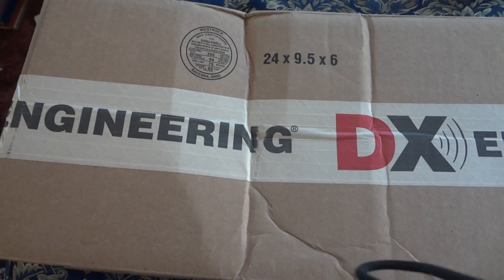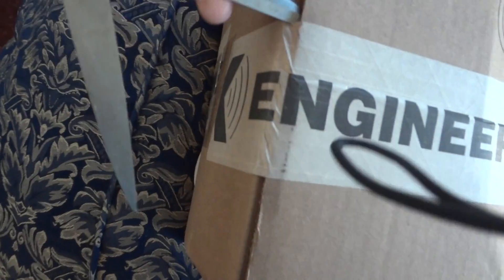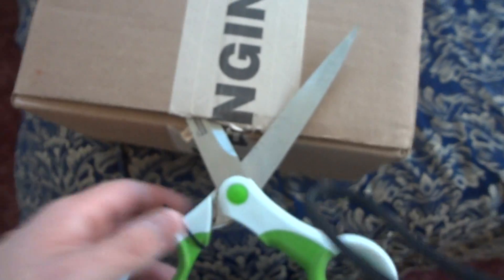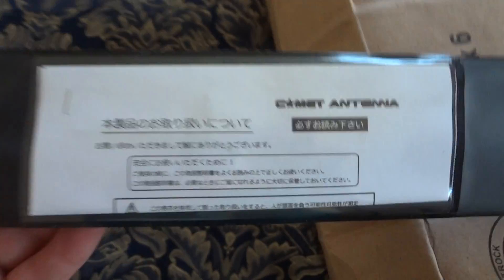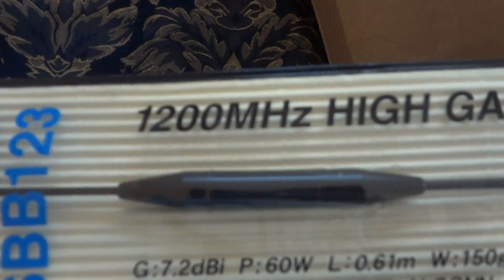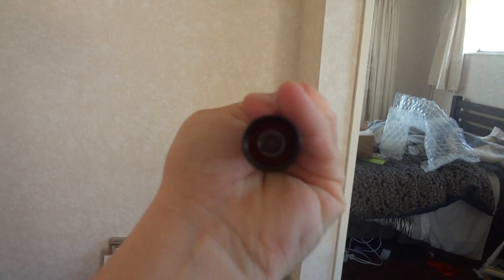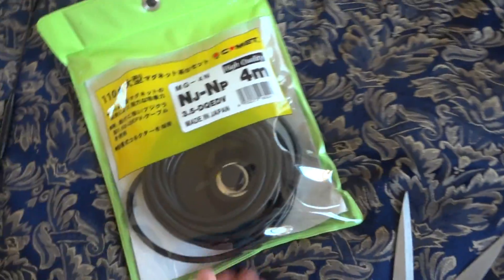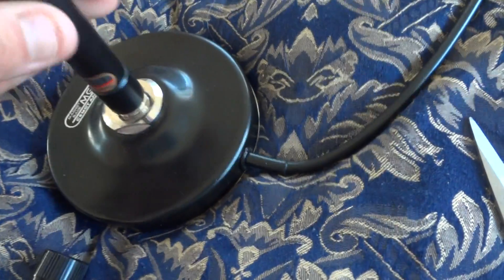MY NEW COMET 1200 MHz 23CM ANTENNA UNBOXING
Here is my new comet antenna for my Icom ID-1. that I got online at DX Engineering. A great site, they sell a lot of amateur radio supplies. So if you are an amateur radio operator go through them, they're gold.